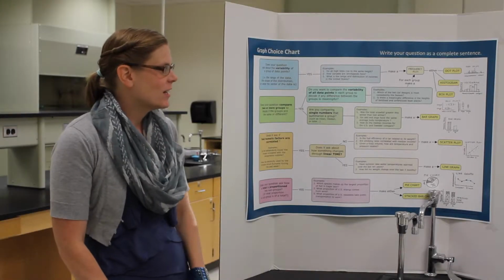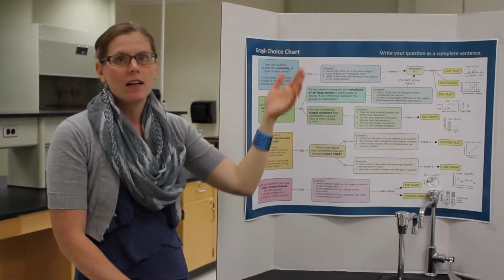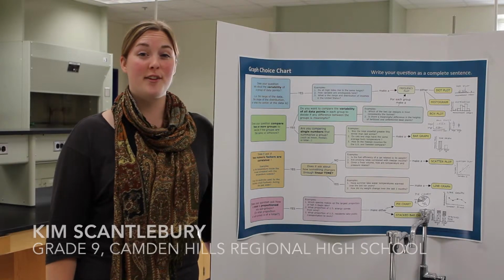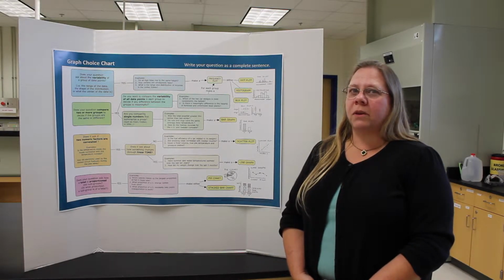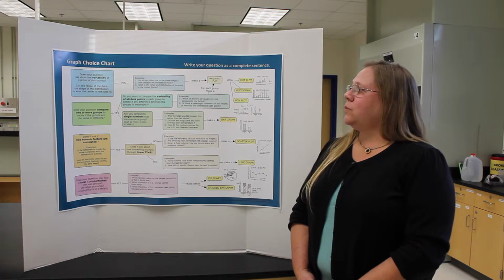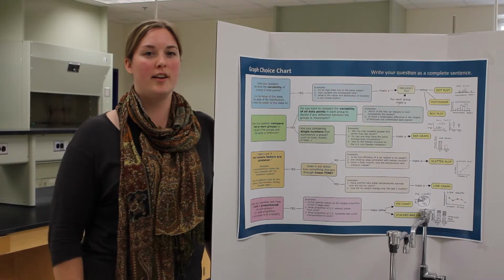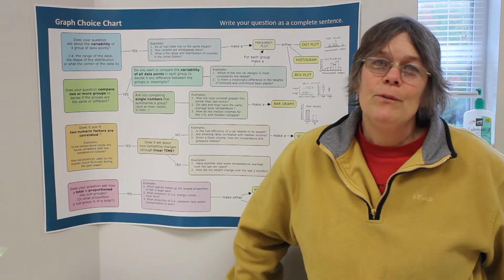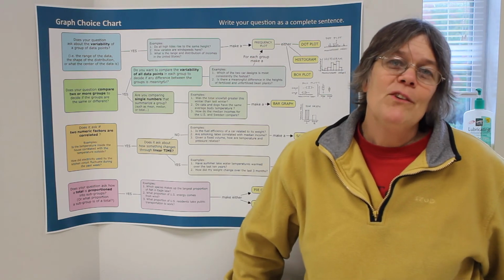The Graph Choice Chart